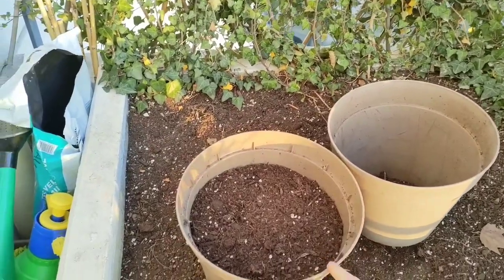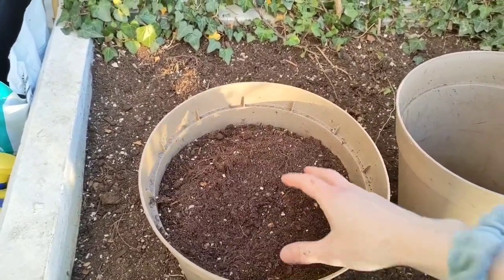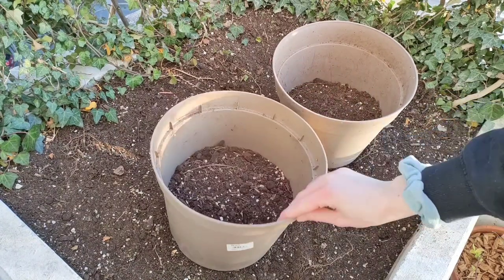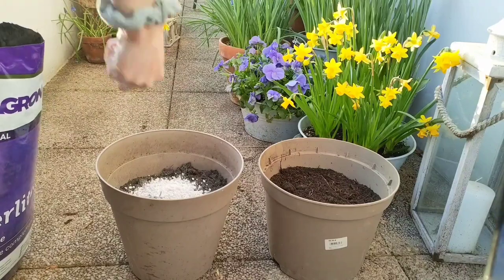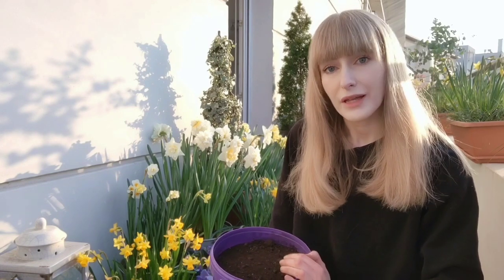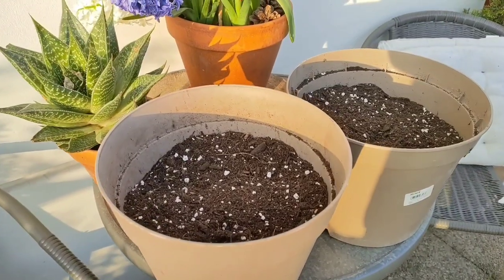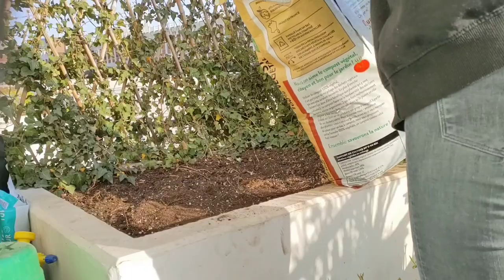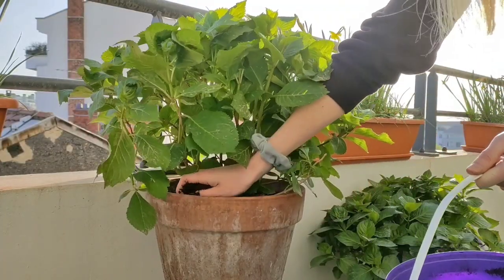How To Revitalize and Reuse Old Potting Soil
Revitalize and reuse your old potting mix with the help of this easy-to-follow guide!
When the gardening season comes to an end you might be left with some old potting soil in your containers. Should you throw it away? Absolutely not! There are many ways you can reuse your old potting soil! Potting soil at the end of the season usually doesn't have any nutrients left in it, but this is not a reason to get rid of it! In this video I show you how you can improve the quality of your old potting mix and use it to grow healthy and happy plants on your balcony or terrace.

🌿 Products Mentioned in the Video 🌿

🌿Potting mix and Fertilizers I use 🌿

* Plagron fertilizers are kindly gifted as part of my partnership with the brand.